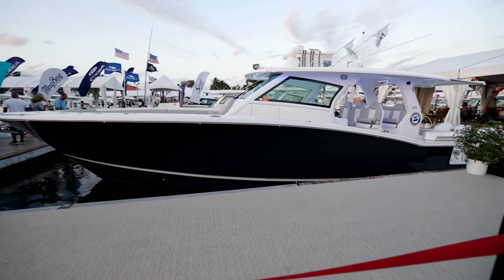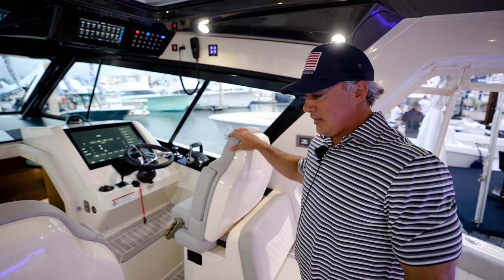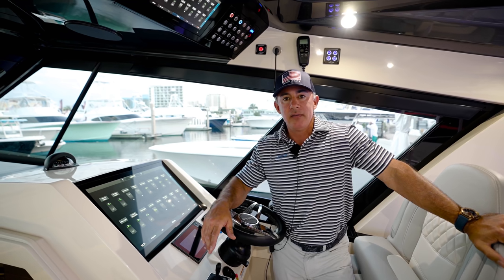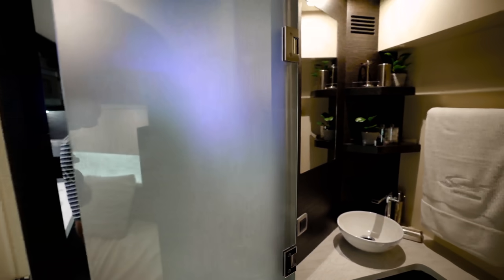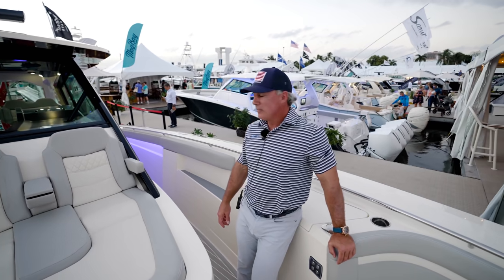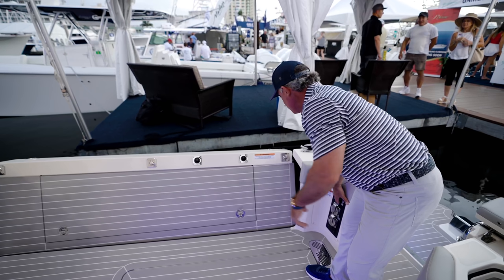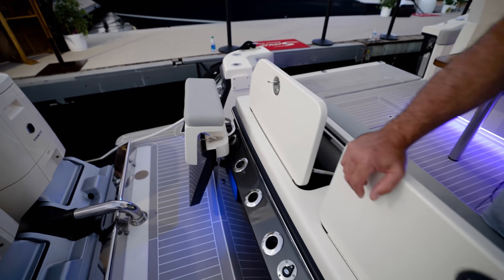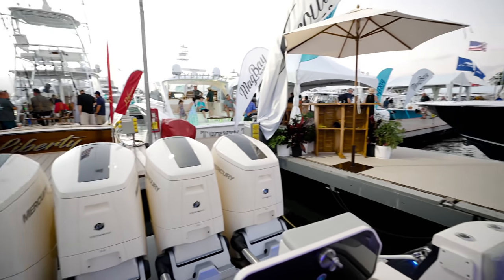Scout 530 Lxf with Quad 600's Steals the Show ! (Flibs 2021)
Alan Lang from Scout has always been a true gentleman and has always shown us his beautiful boats at all the Shows. This 530 Lxf is the owners boat from Scout a true one of a kind beast. This boat will be available after the Miami Boat Show in 2022.

The Fort Lauderdale Boat Show in 2021 was a hug success and I want to thank the Scout team for all the support.